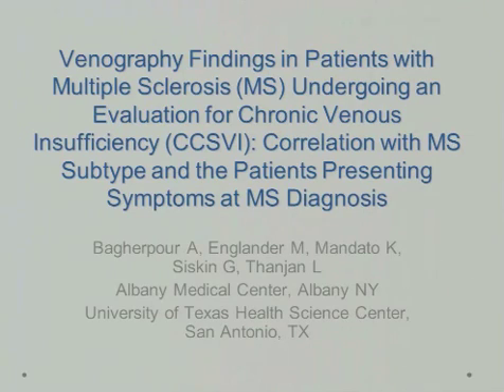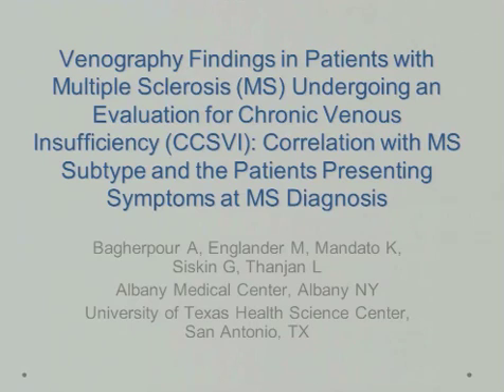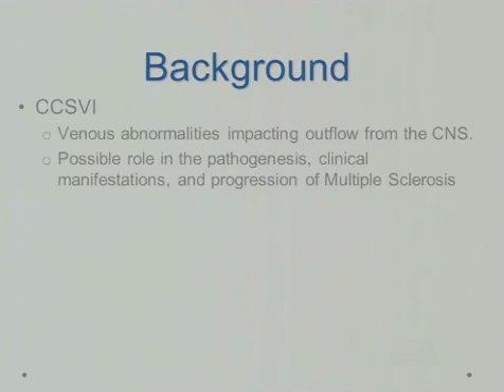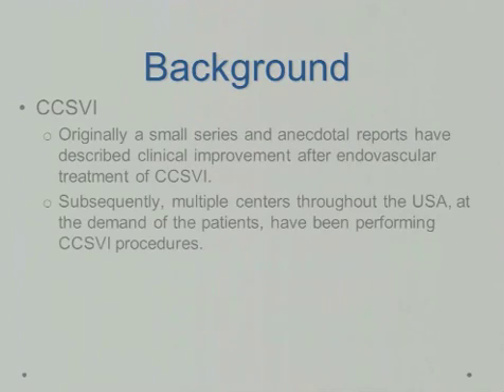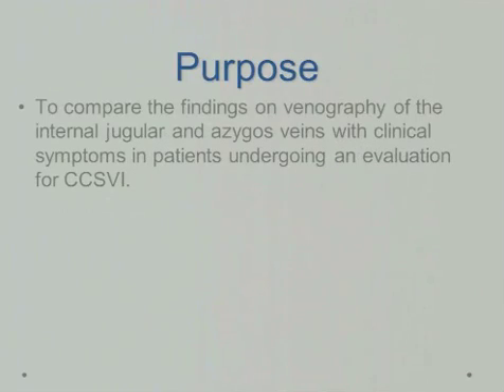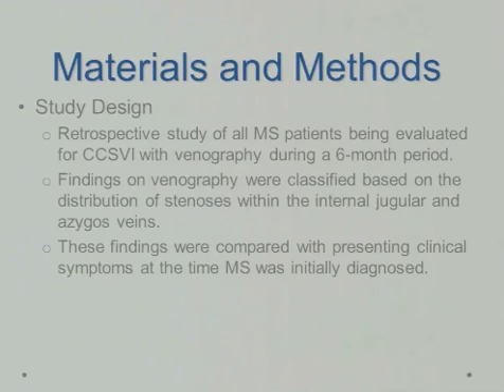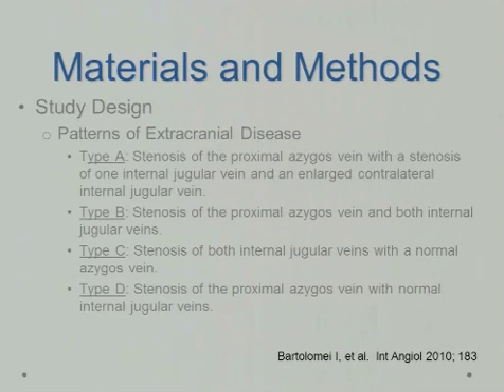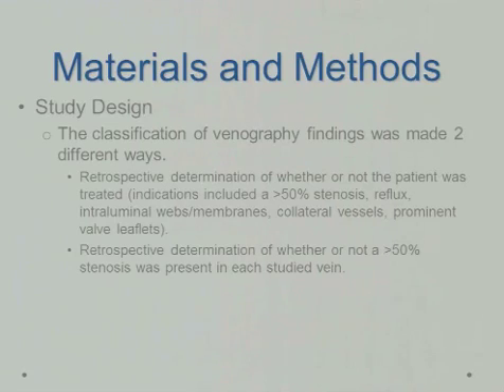Venography Findings in Patients with Multiple Sclerosis (MS)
Bagherpour A., Englander M., Mandato K., et al
Albany Medical Center
Albany, NY, USA

Presented at SIR 2013